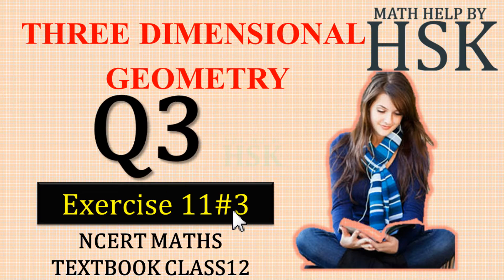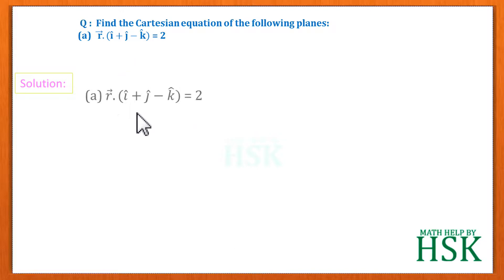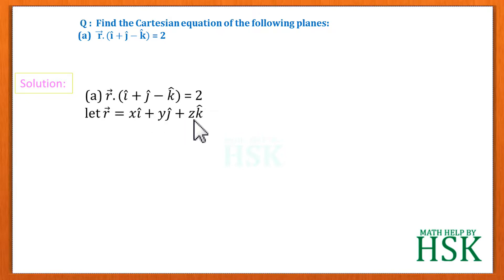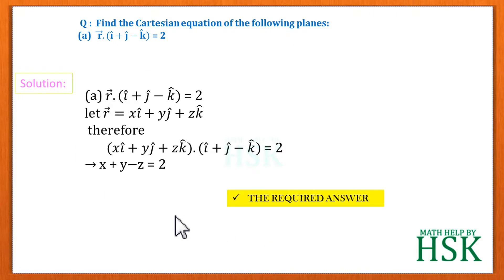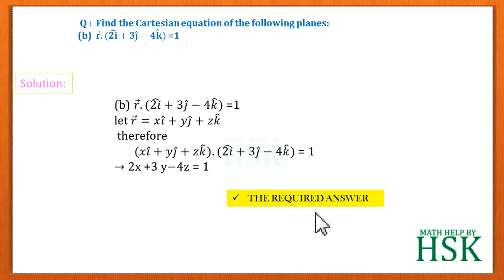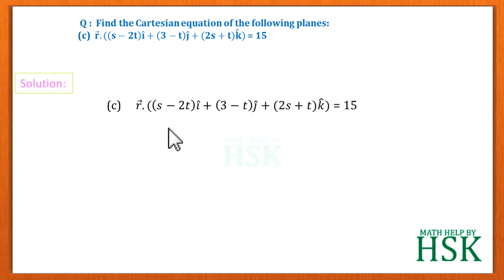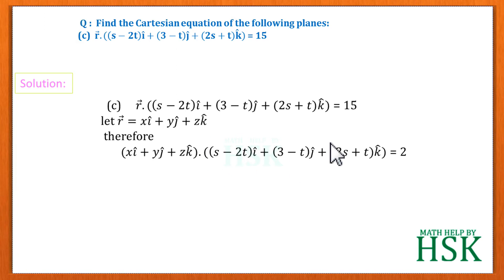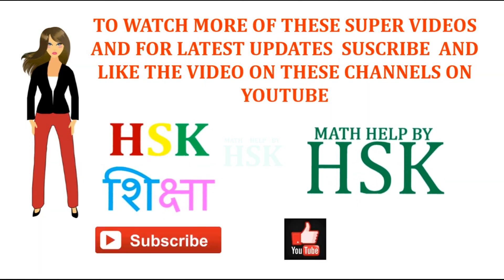q3 ex11#3 class12 ncert textbook solution 3d geometry cbse